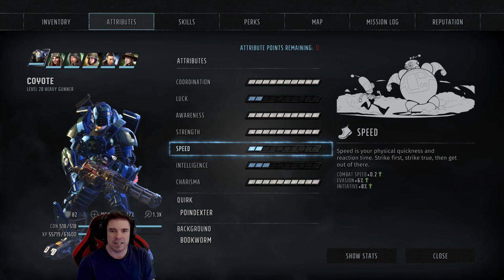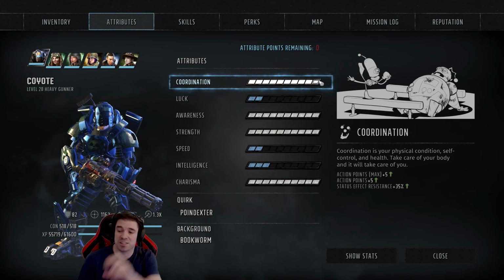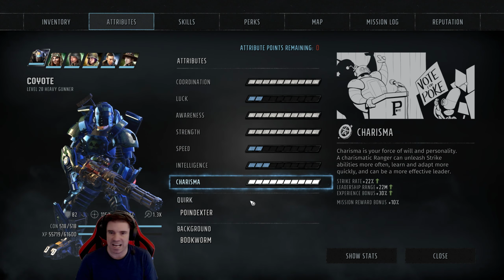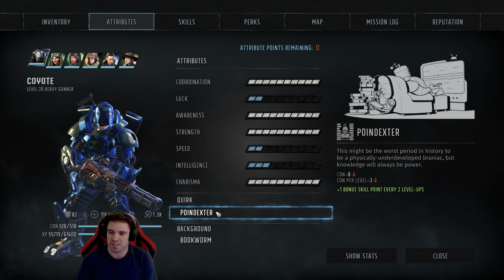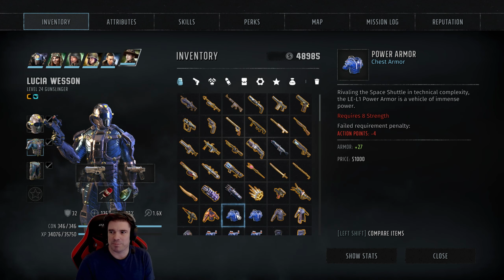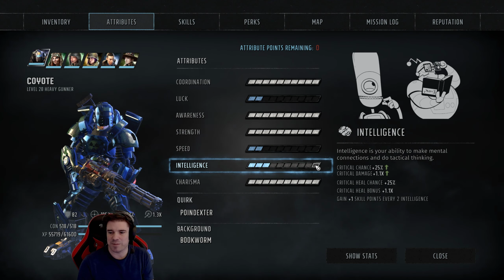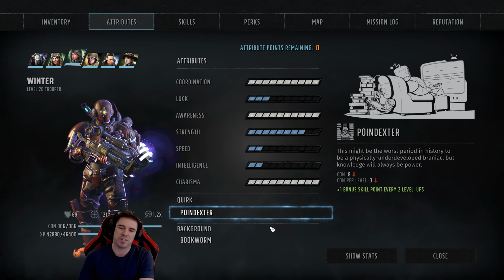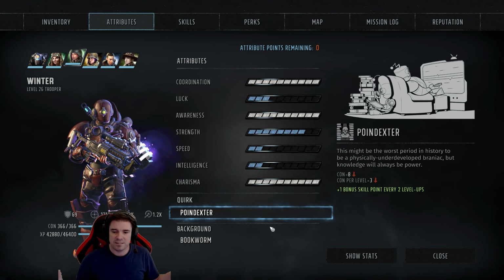Wasteland 3 - ATTRIBUTE DISTRIBUTION Tips